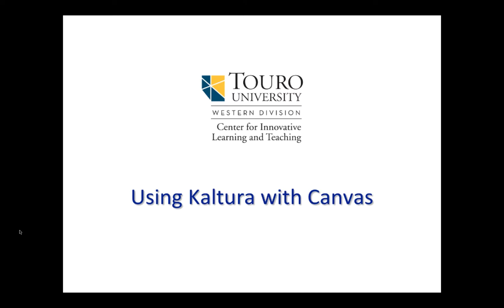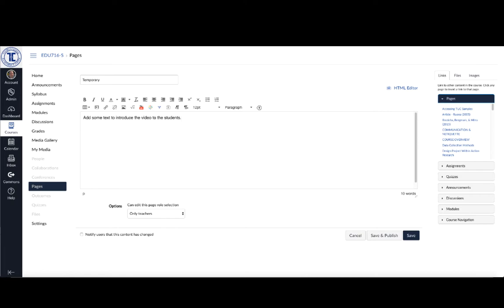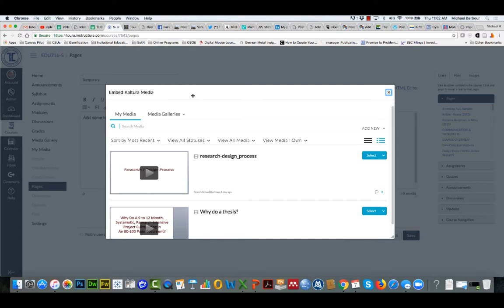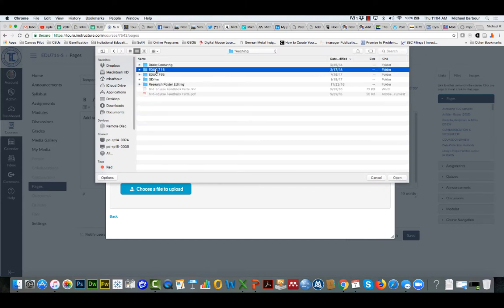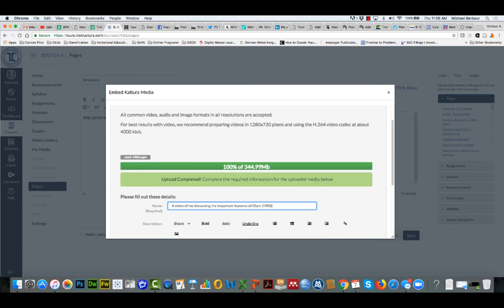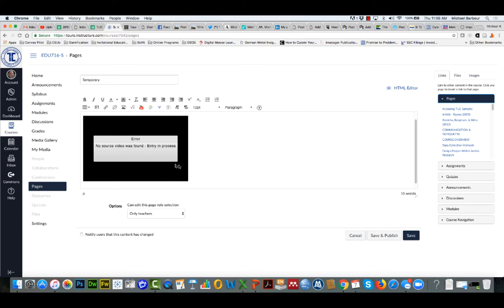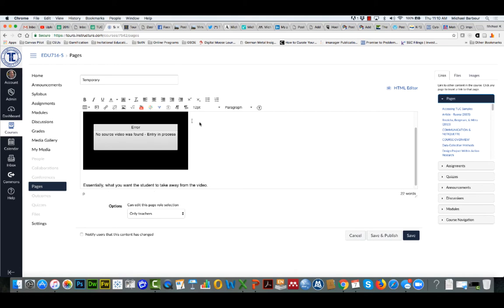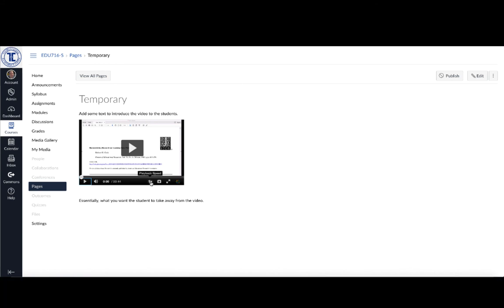TUWD CILT: Using Kaltura To Add Videos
In this video we outline how to upload videos to Kaltura and then embed those videos into a "page" in Canvas.

Center for Innovative Learning and Teaching, Touro University Western Division